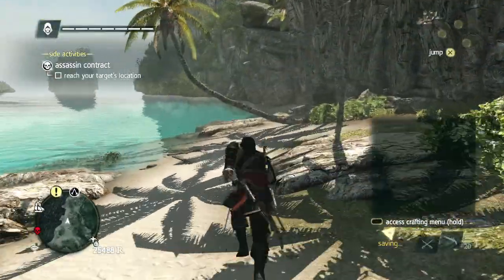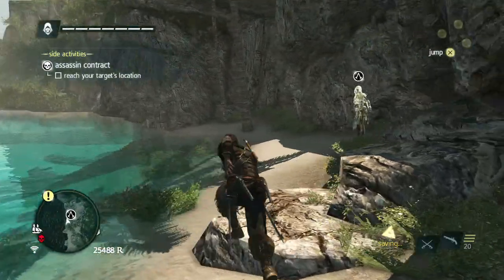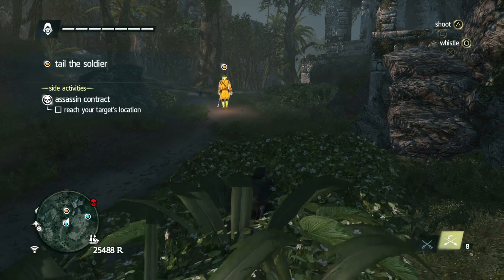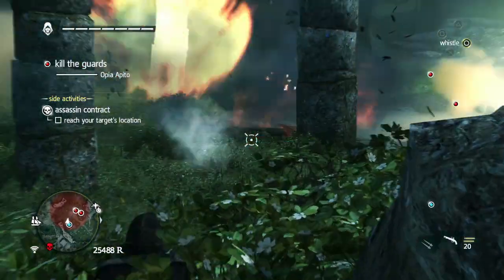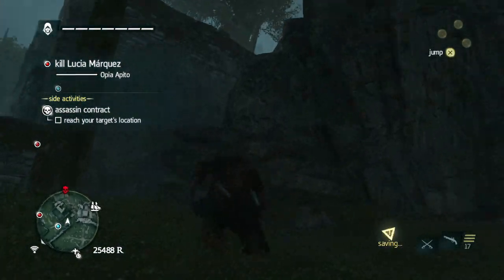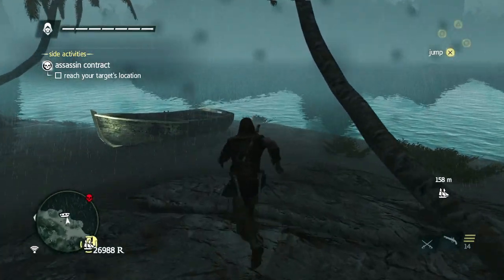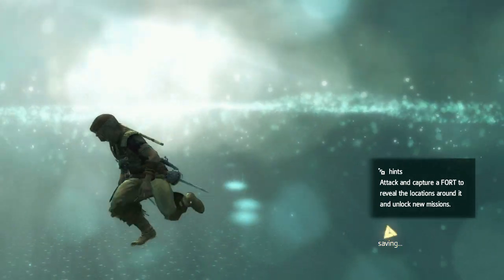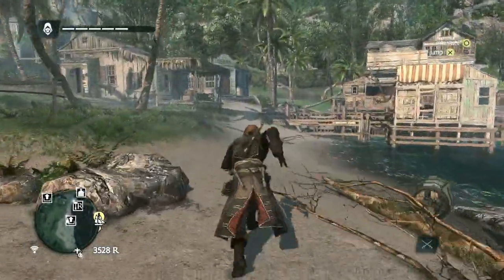Assassin's Creed 4 Black Flag Walkthrough Part 56 Templar Armour 100% Sync AC4 Let's Play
Assassin's Creed 4 Black Flag Gameplay Walkthrough Part 1 - Heroes Aren't Born AC4 100% Memory Synchronization Let's Play Playthrough

NEW Assassin's Creed 4 Black Flag Part 56 Sequence 9 - "Templar Armour" of the Campaign Story on PS3, XBOX 360, Wii U, PS4 XBONE and PC in HD. This Assassin's Creed 4 Black Flag gameplay walkthrough will be completed at 100% Memory Synchronization and the guide  will also include a Review, all Missions and the Ending.

Edward Kenway is a British privateer-turned-pirate and eventual member of the Assassin Order; father of Haytham Kenway, and grandfather of Ratonhnhaké:ton (Connor Kenway), the two playable characters of Assassin's Creed 3. As is the case in previous games in the Assassin's Creed series, the story is divided into two intertwined halves, with one in the present day, one in a historical setting, and the events of each influencing the other. Although the present-day story had previously established that an Animus was required to view one's ancestors memories, the ending ofAssassin's Creed III implies that Desmond's genetic memories have now been uploaded on to 'the cloud'. As such, the player's character is hired by Abstergo Entertainment to investigate a pivotal movement in Desmond's ancestry; the Assassin Edward Kenway. A notorious pirate and privateer operating during the Golden Age of Piracy, Kenway's story is set in the Caribbean, and mixes open-ended ship-based exploration with combat and land-based adventures on a number of Caribbean islands, as well as parts of southern Florida.

Developer: Ubisoft Montreal
Release: 10/29/2013
Genre: Action Adventure Stealth
Platform: PS3, Xbox 360, Wii U, PC, PS4, XBONE
Publisher: Ubisoft